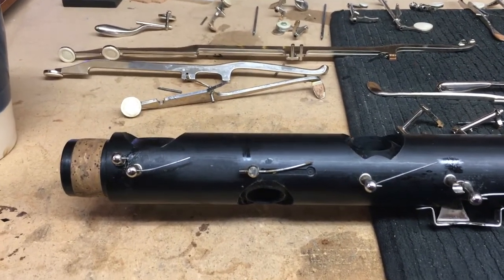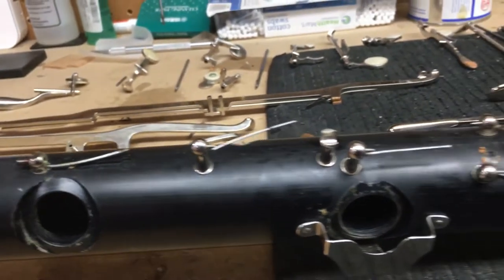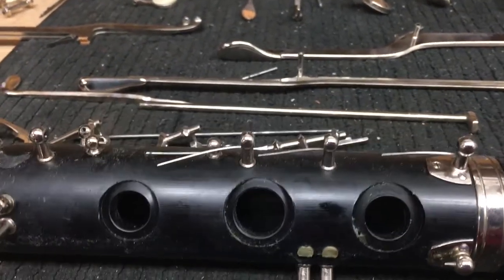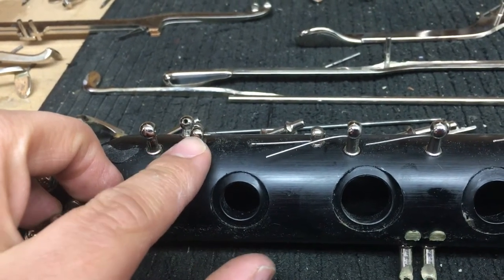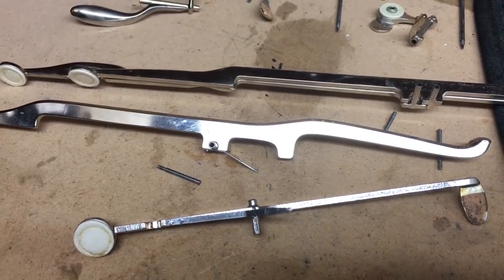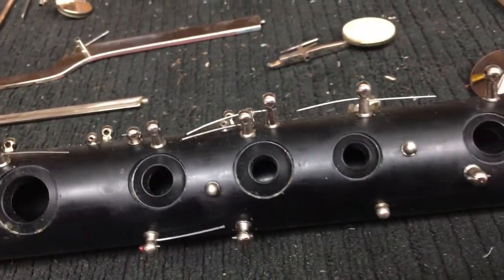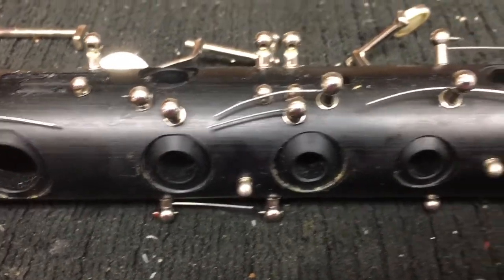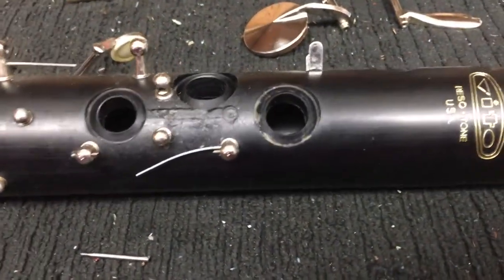When was the last time you had your instrument cleaned?